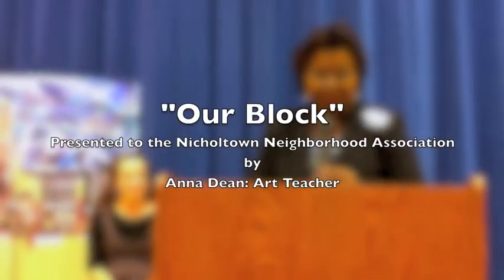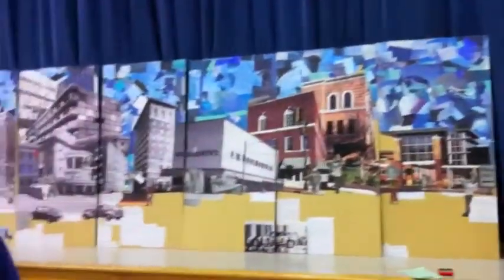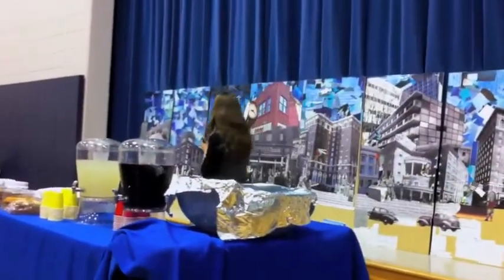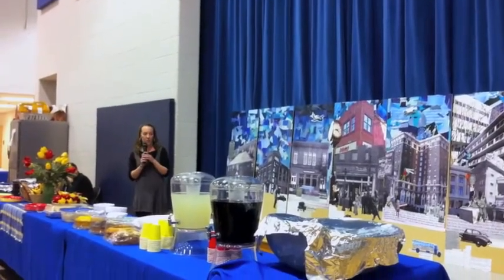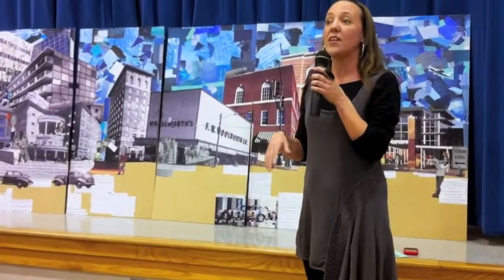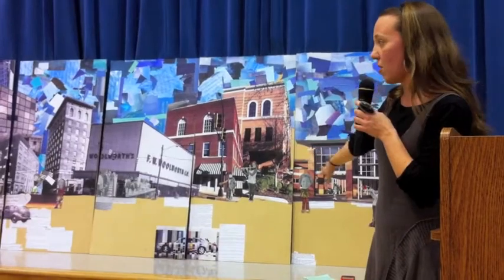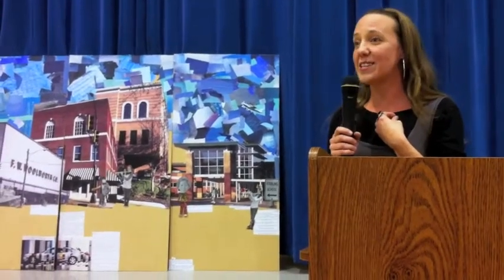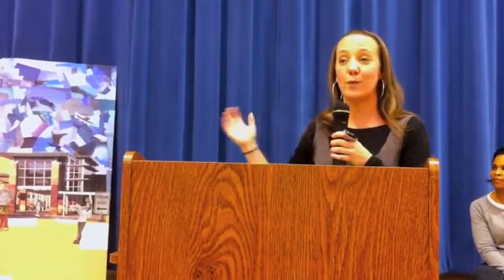Our Block by Anna Dean